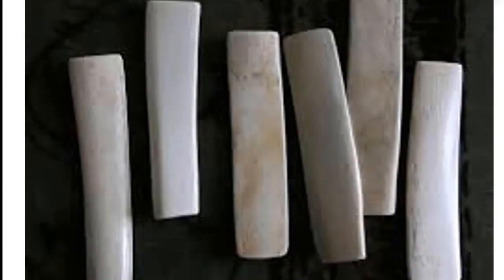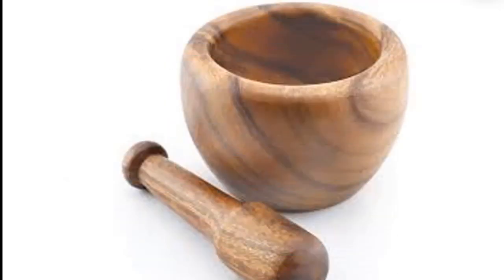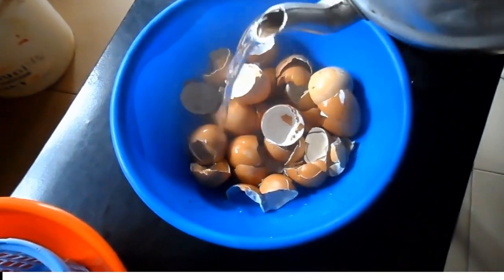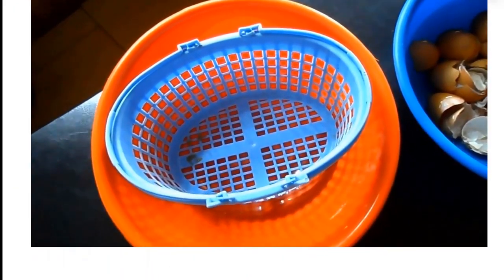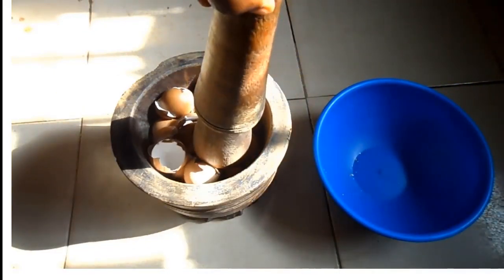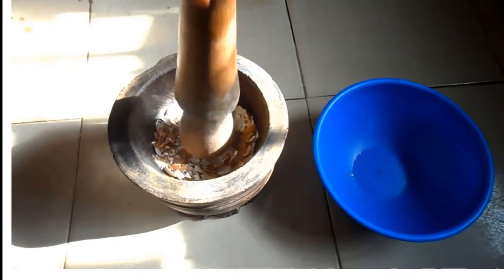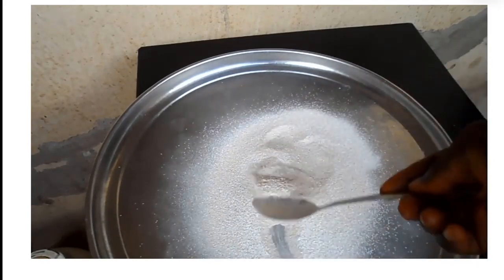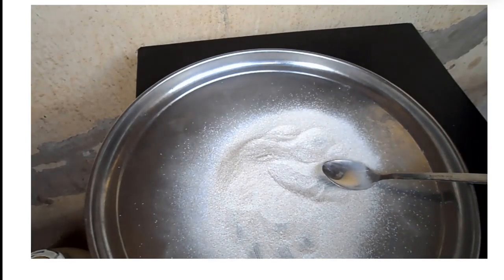How To Produce High Nutrient Calcium Supplement From Egg Shell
This video will show you how to produce high nutrient calcium from egg shell